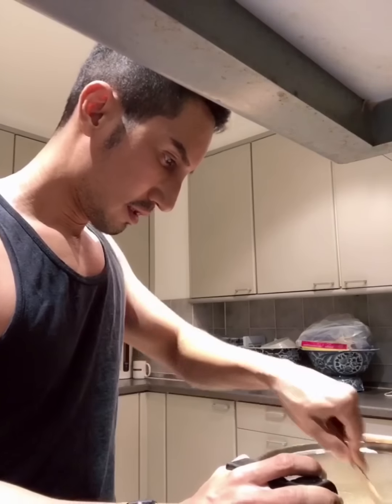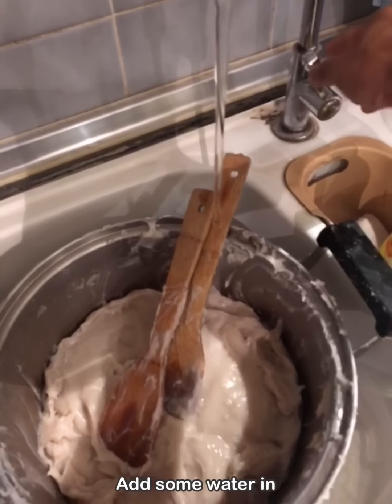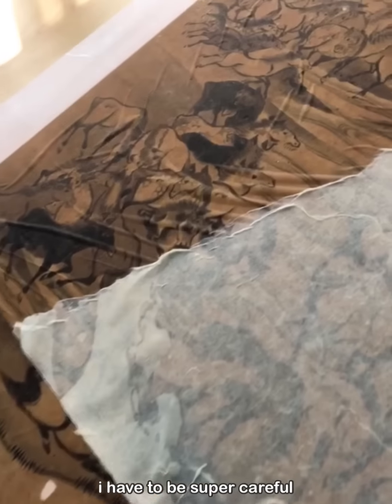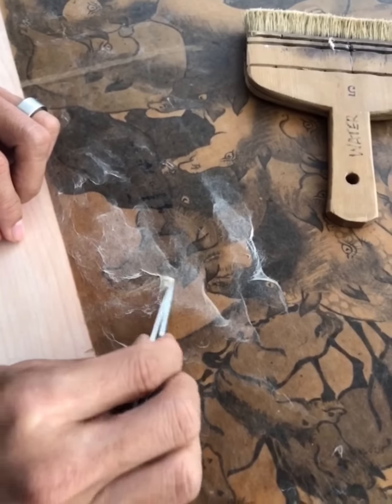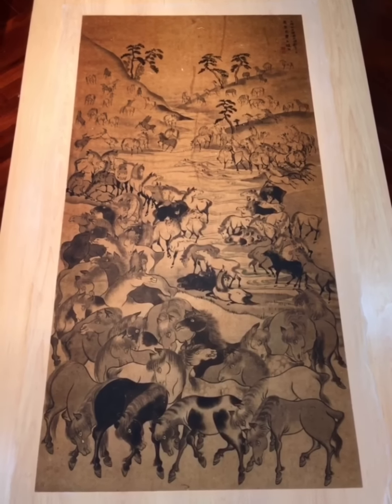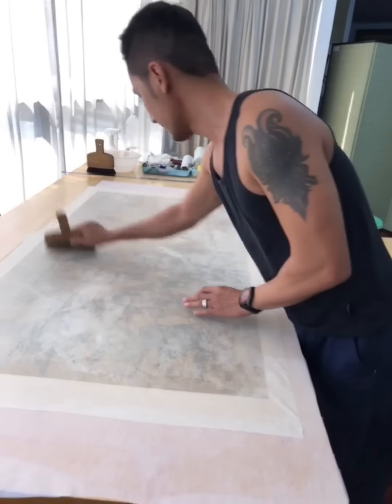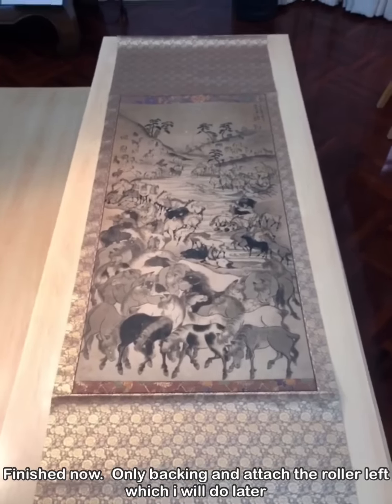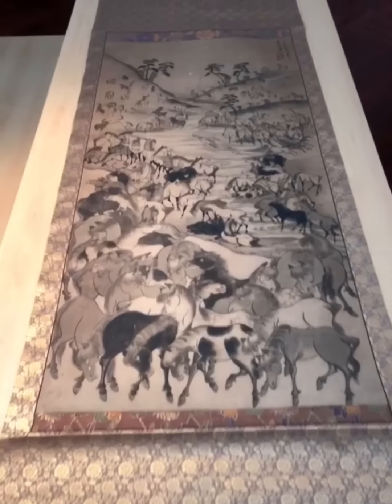A hanging scroll “Hundred horses” ทำภาพแขวนฝาผนัง Part 1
อย่าลืมติดตาม และ กดกระดิ่ง เพื่อไม่ให้พลาดคลิปต่อไปของผม ขอบคุณครับ

เหล่านี้คือช่องทางที่สามารถติดตามโซเชี่ยลของผมนะครับ